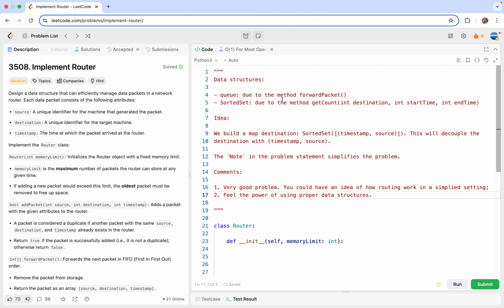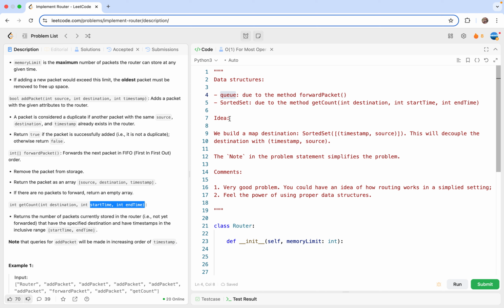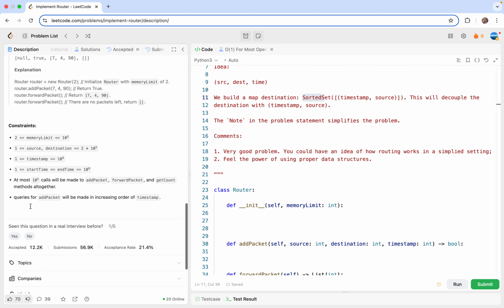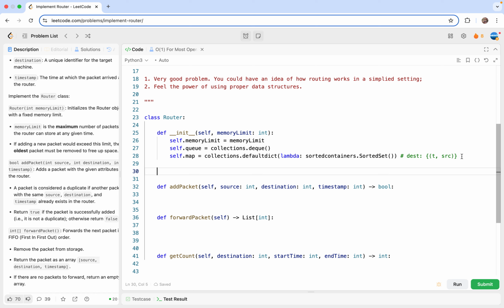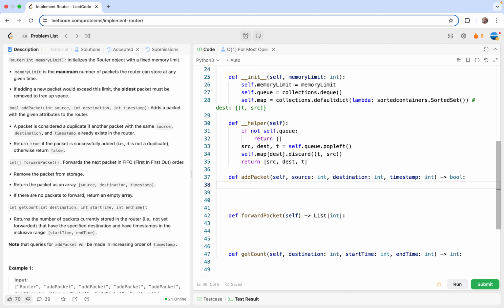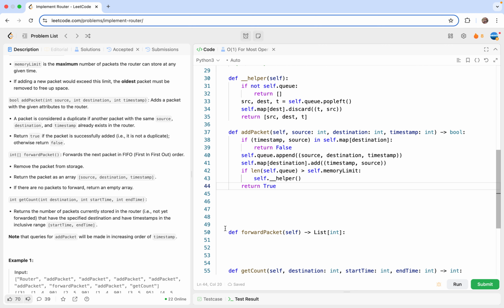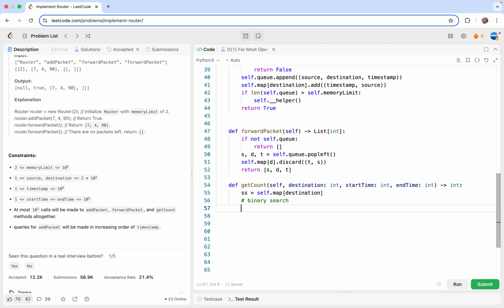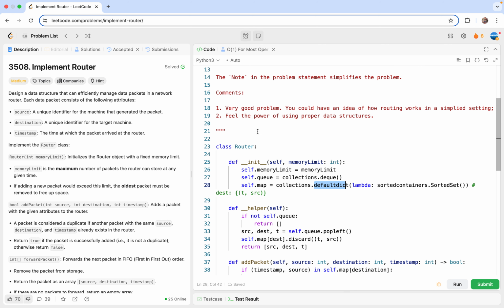leetcode 3508 Implement Router | queue + SortedSet + dict